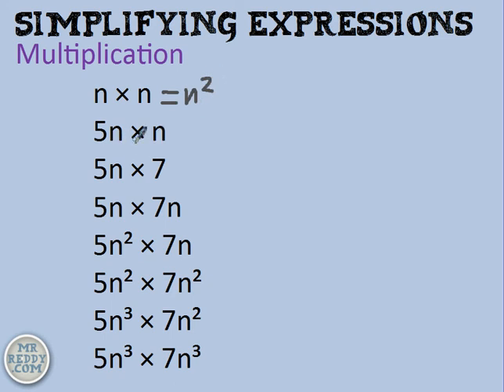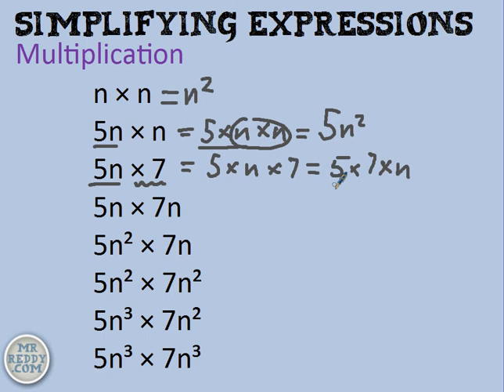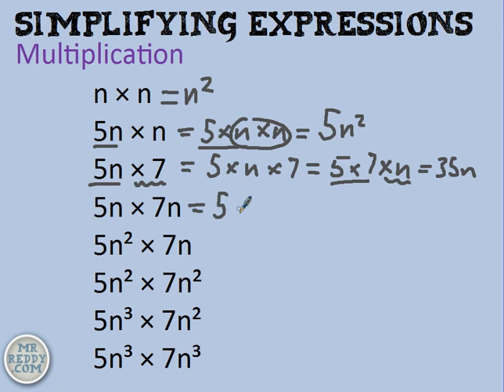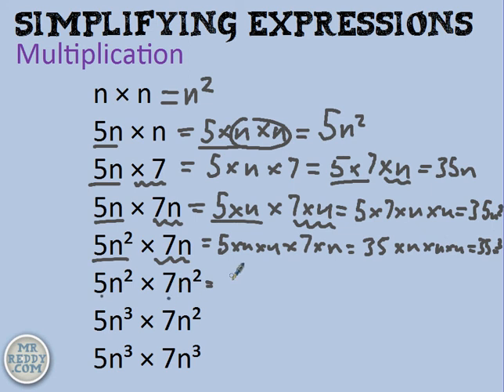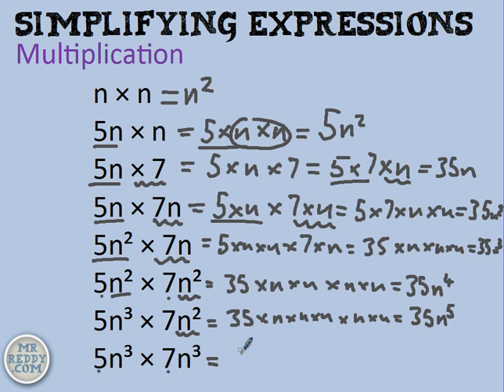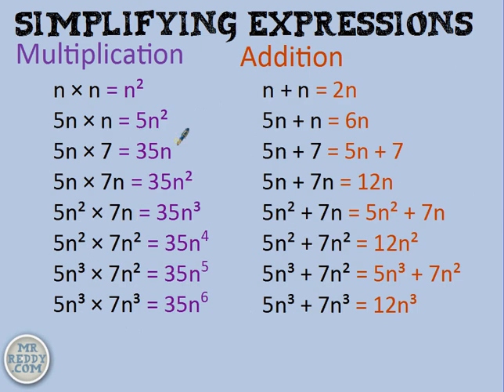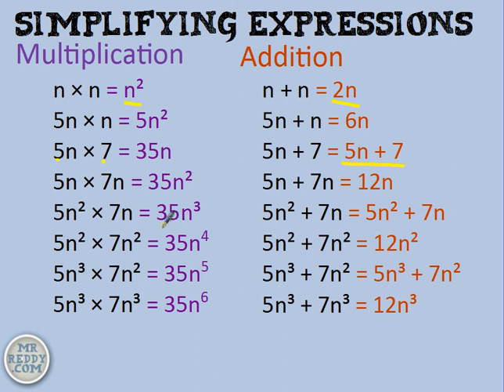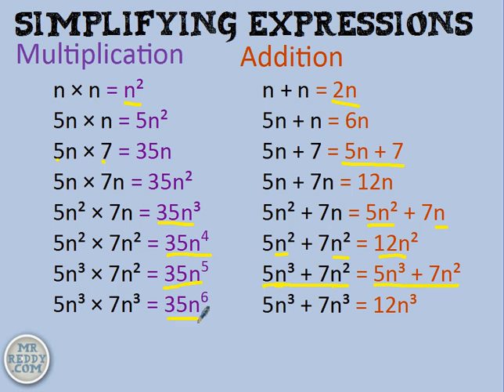Simplifying with one variable - multiplication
Simplifying expressions is simple.
These expressions only have one variable in them and they're all expressions involving multiplication.
However, the video does also compare what would happen if you were adding instead of multiplying, e.g. how do you simplify 5n + 7n versus 5n × 7n?